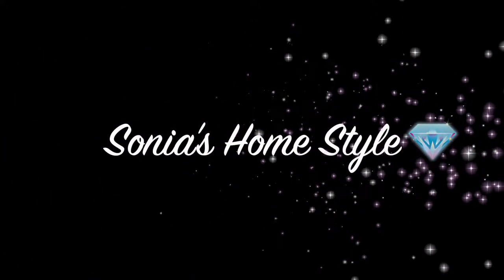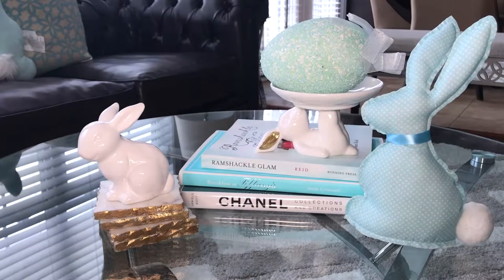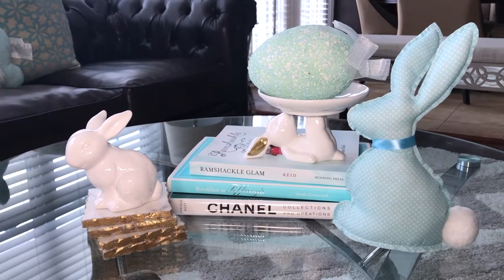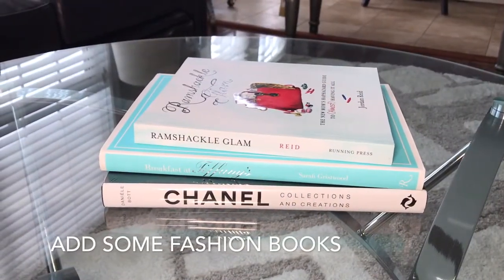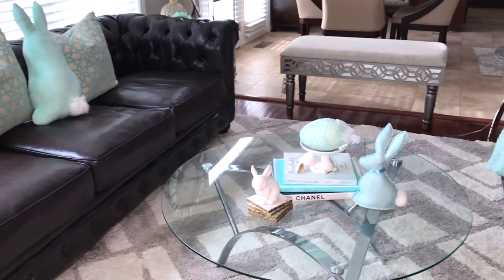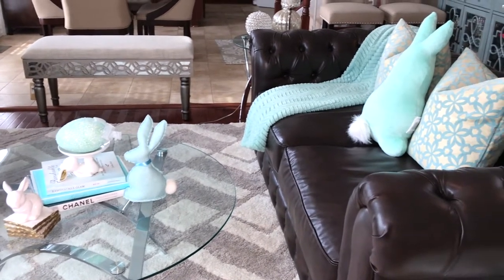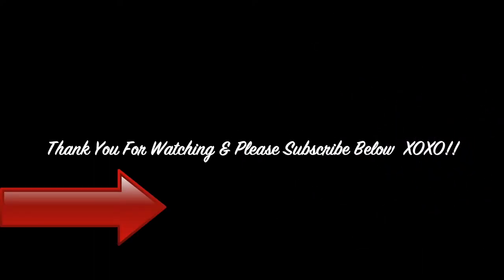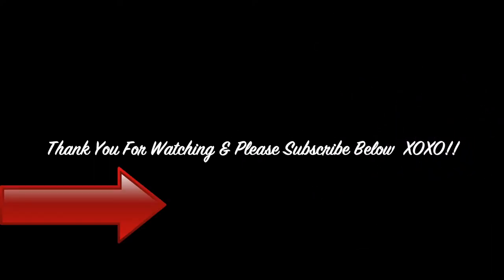Easter Coffee Table Decor 2018| Mini Living Room Tour🌺🐰🌸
Easter is almost here! This is quick Easter Coffee table décor and a mini living room tour video. I will show you all simple and easy way to set up an Easter coffee table that is actually functional. I hope you guys enjoyed this quick Easter video.

Easter Décor Items:

Michael's: Blue Easter Bunny pillows
Walmart: Blue large Easter egg/ Blue fabric Easter bunny
Walgreens: White with gold ears Easter bunny stand / small white Easter  bunny
Homegoods: Blue throw blanket and blue designed pillows